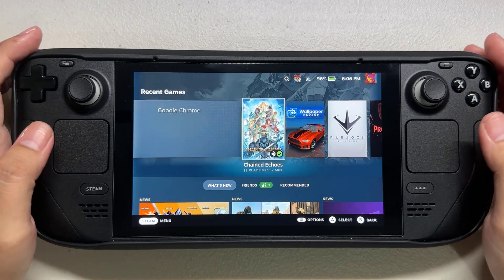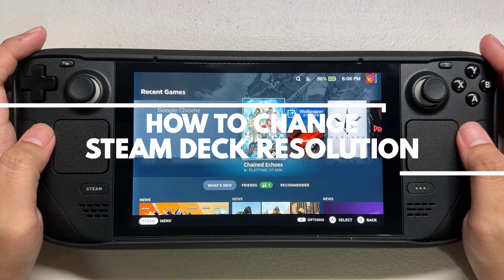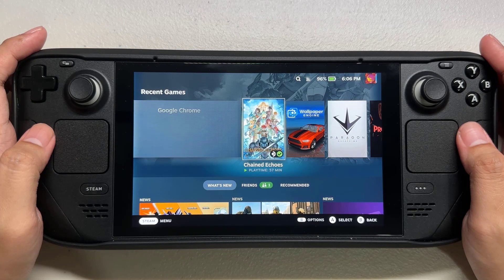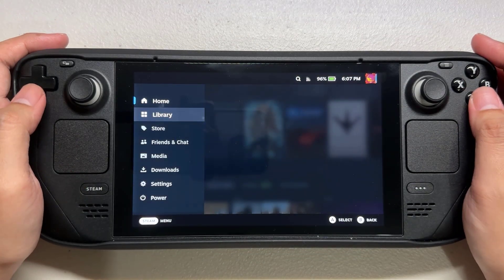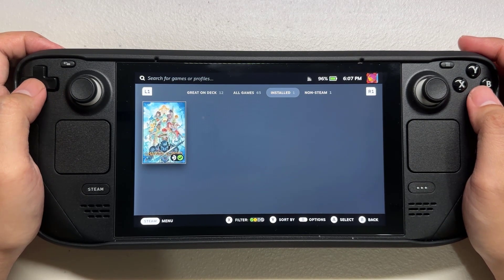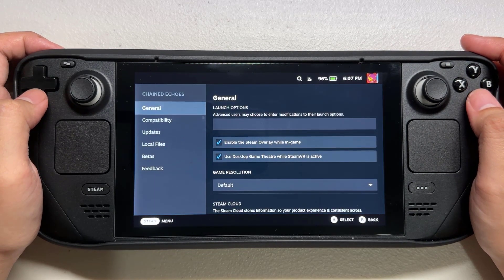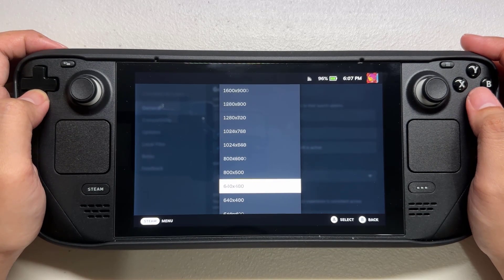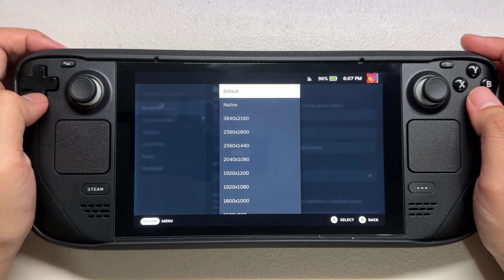How to Change Steam Deck Resolution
In this video we will be showing you on How to Change Steam Deck Resolution.